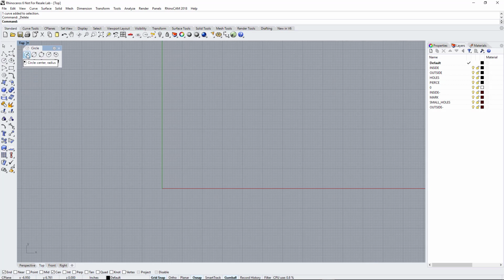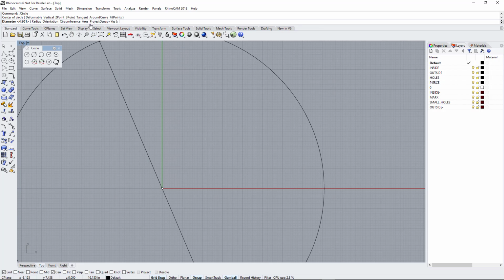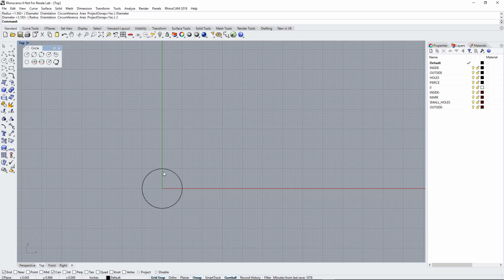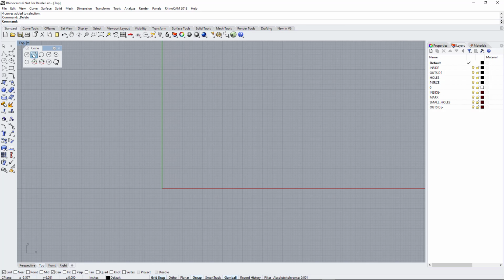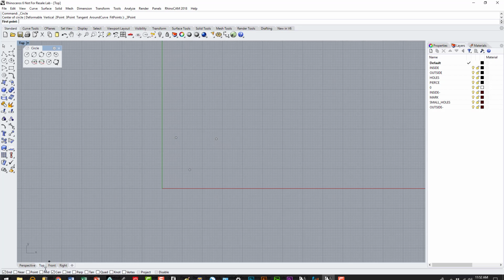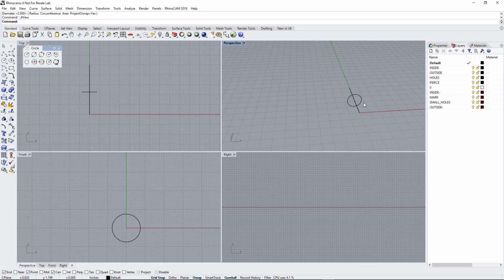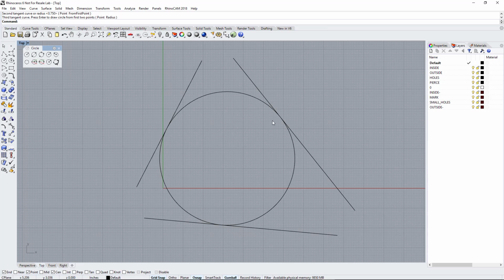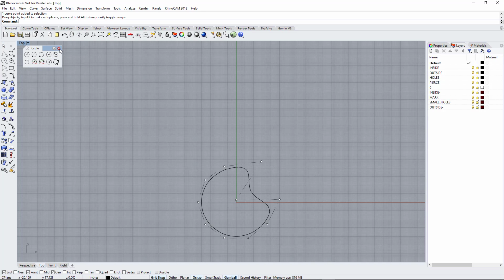RhinoCircles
Drawing circles in Rhino3D.